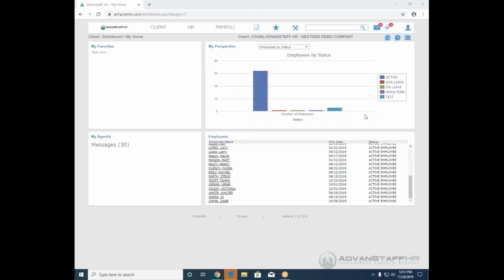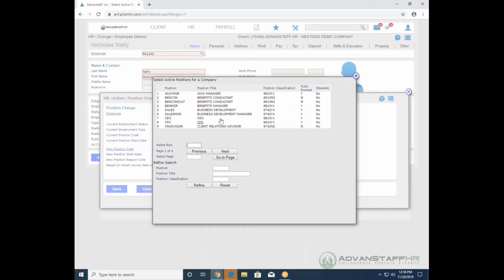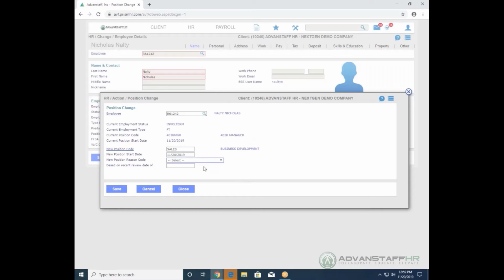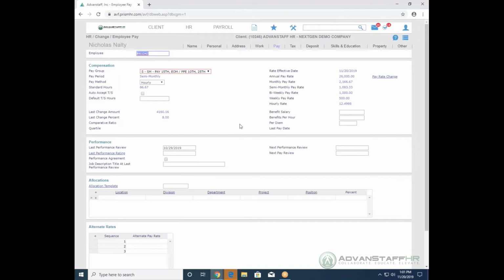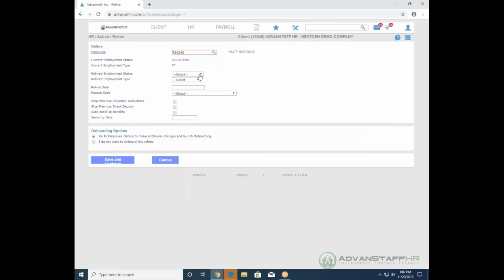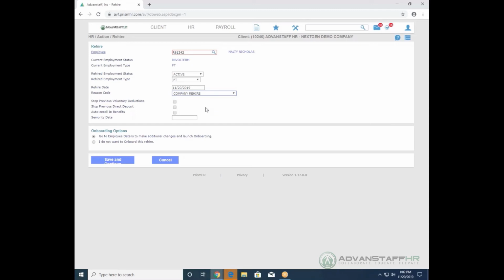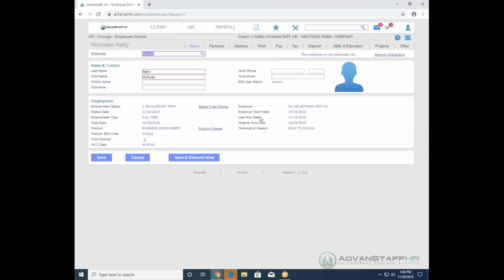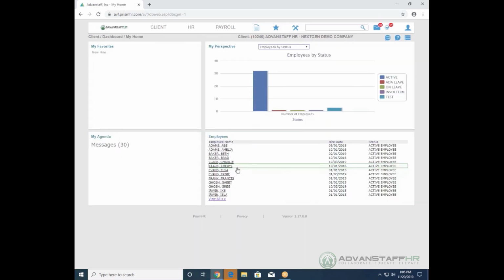Advanstaff HR: Rehire Processing System Training